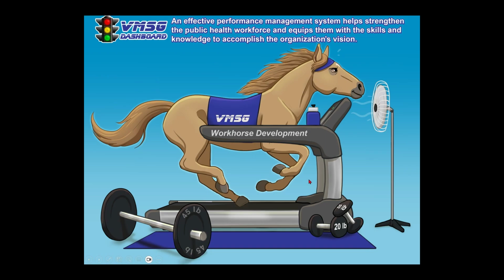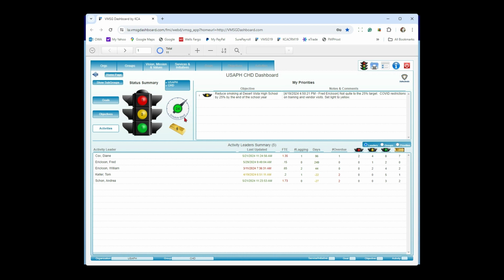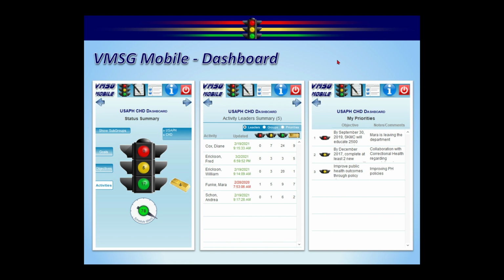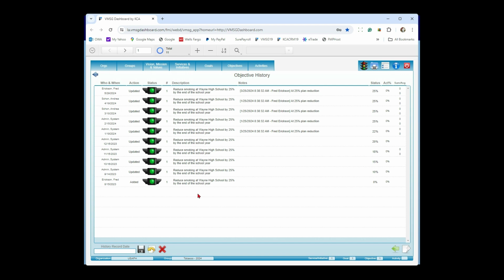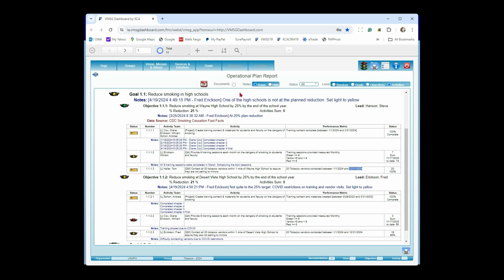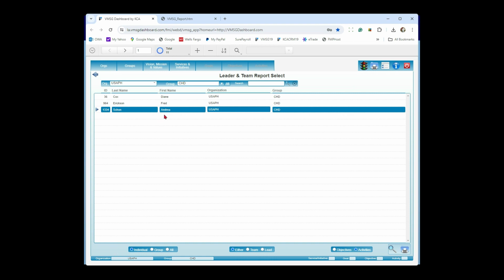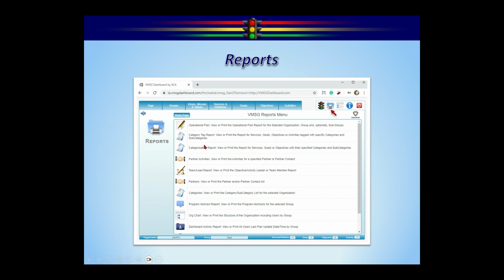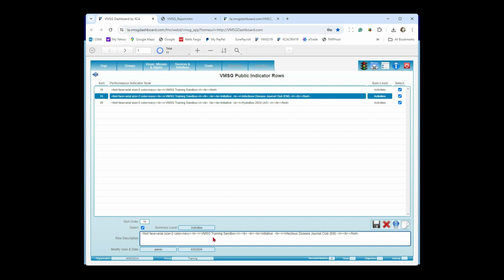2024 06 05 13 06 Walla Walla County VMSG Training #4 Performance Monitoring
Walla Walla County VMSG Training #4 Performance Monitoring